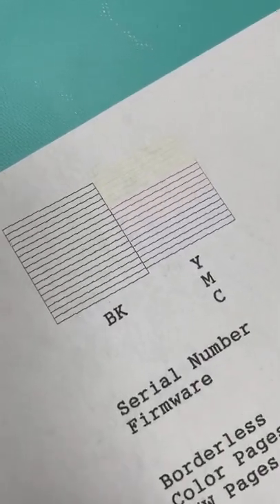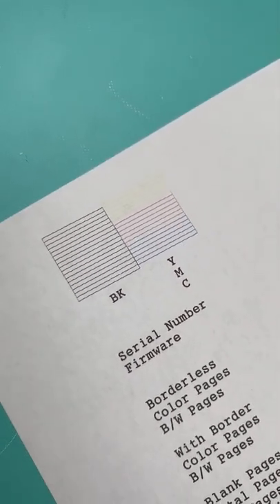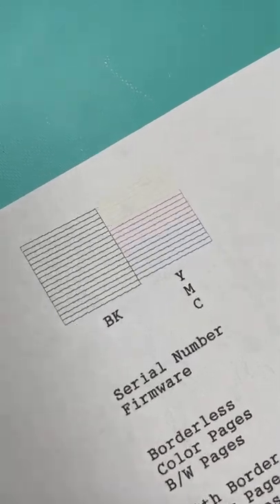Printing nozzle check sheet from an Epson EcoTank printer to see if you have a clog!